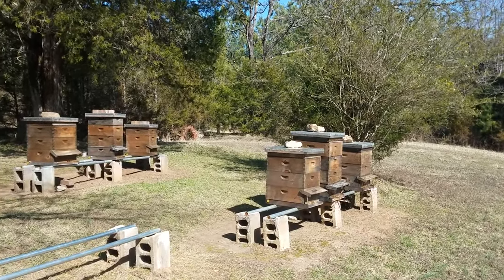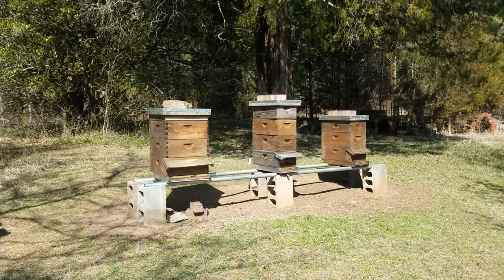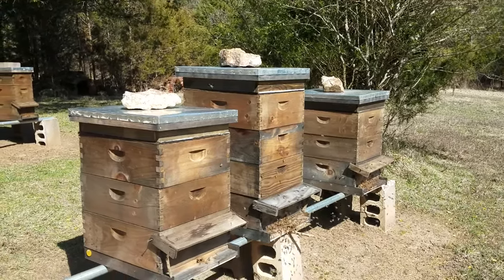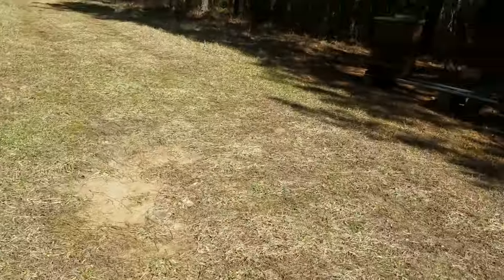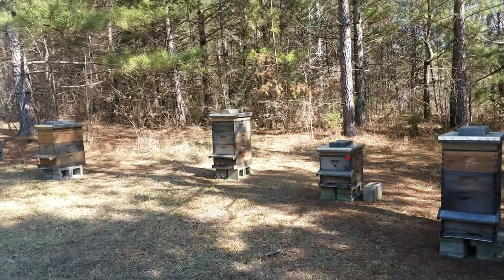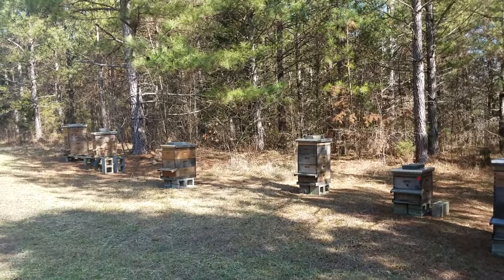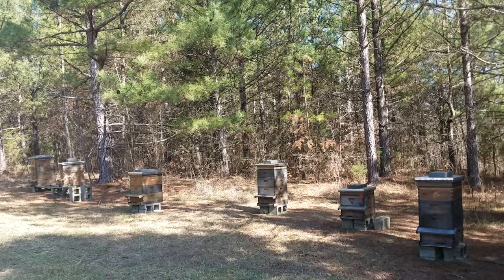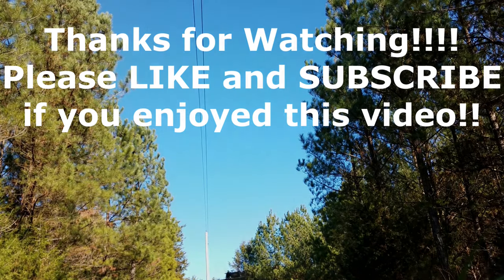Honey Bee Hives.....SHADE vs SUN......The Good....The Bad....and What Works for Me!!!!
I have hives in both the sun and the shade. and I like both. This video explains why!!

Keith